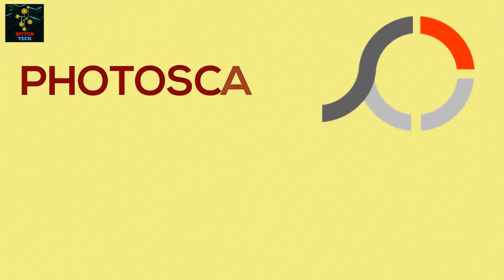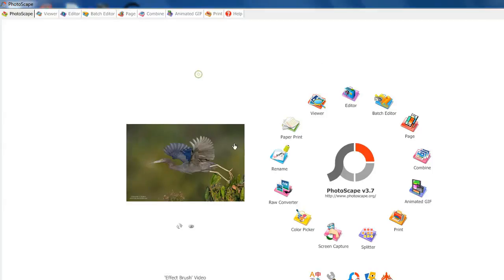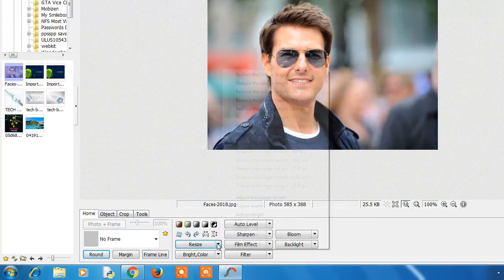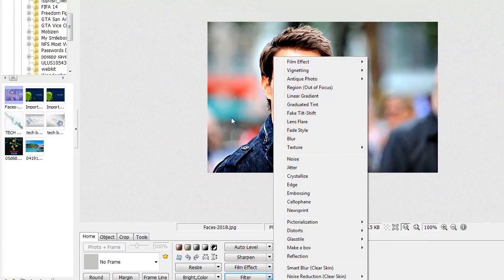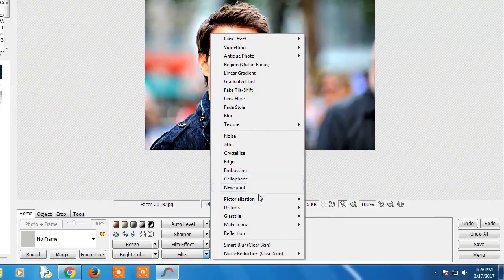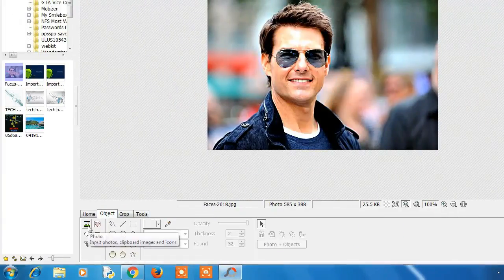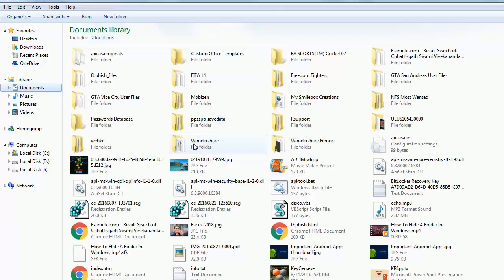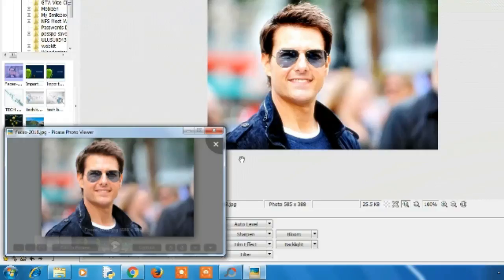PhotoScape Photo Editor Review | Image Editing Software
Hey guys! How're you all doing ! This is my first software review of a basic photo editing software for windows called photoscape. It is a very nice software for beginners who jur want to fix or enhance their photos for posting them on any social sites.